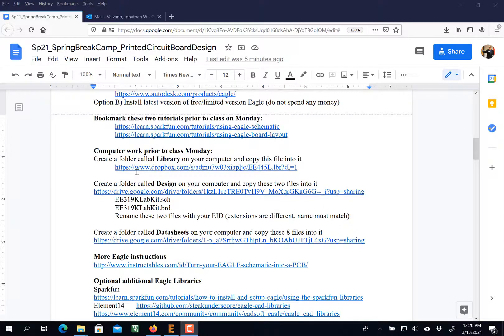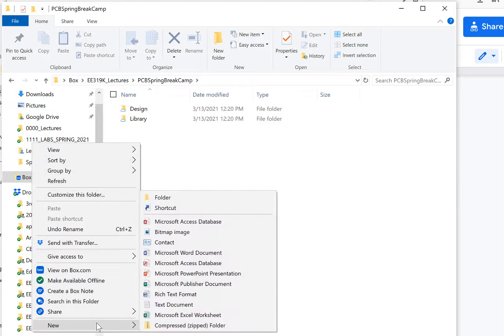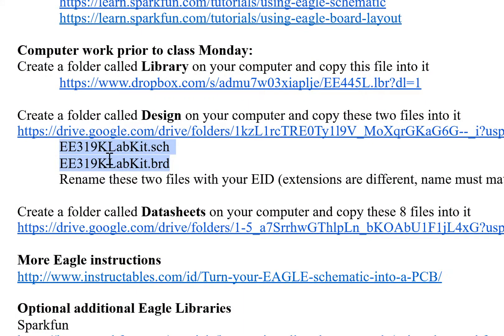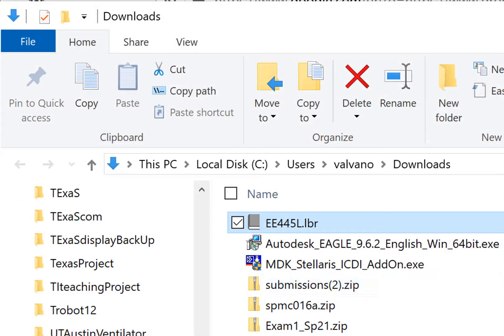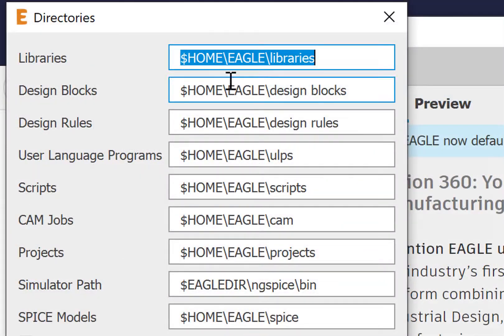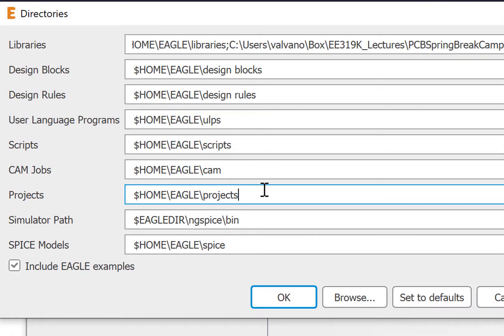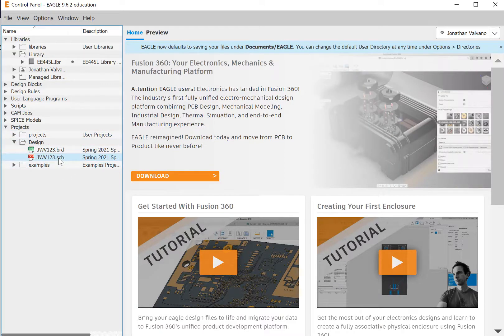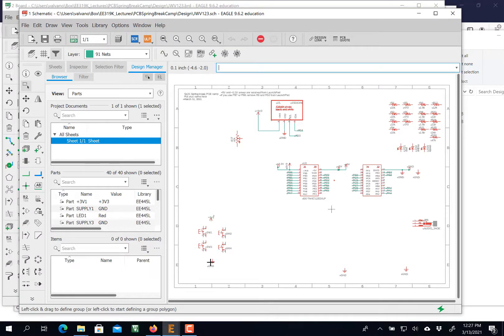Spring Break Camp Eagle Set Up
Configure computer for spring break camp.